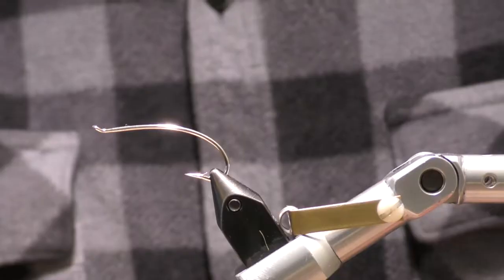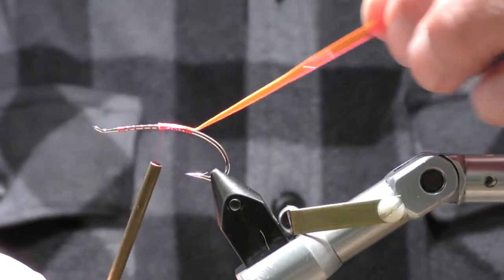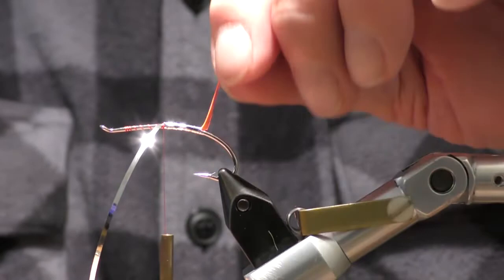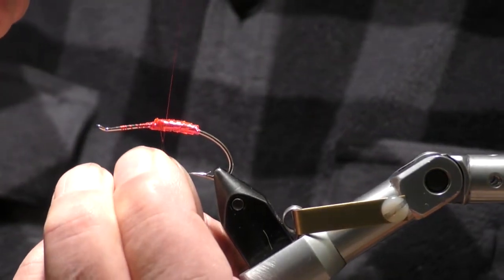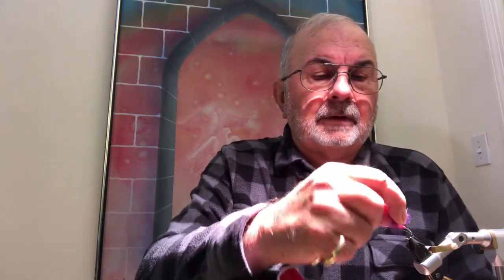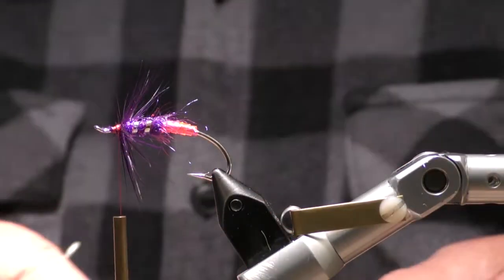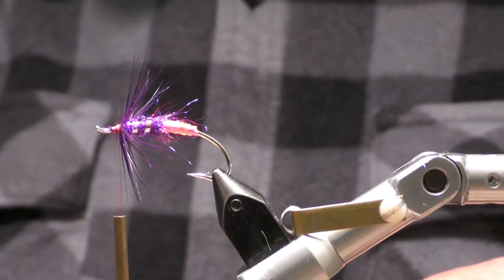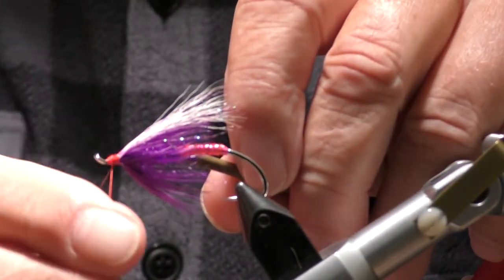How to tie Fly du jour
This video is about how to tie Mark Bachmann's famous Deschutes Summer Steelhead fly the Fly du Jour (fly of the day). The Fly du Jour is mostly purple with a white wing and the rear half of the body is made from Edge Bright. This may be the best steelhead fly east of the Cascade Mountains for steelhead during August and early September.